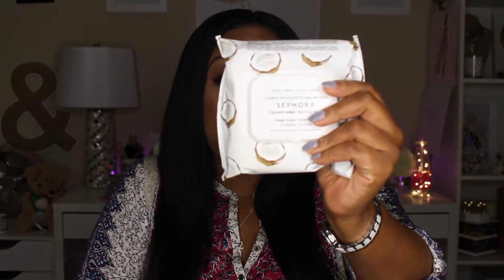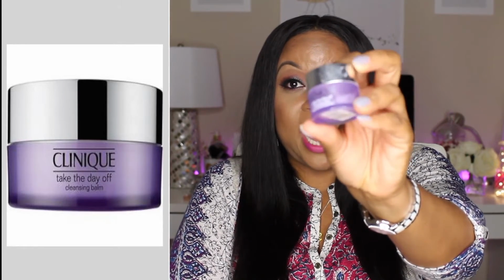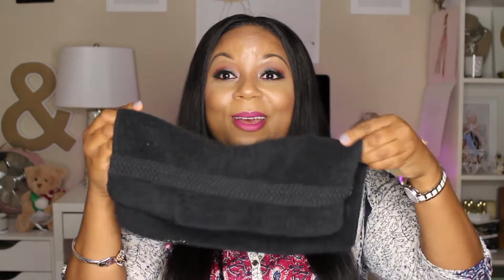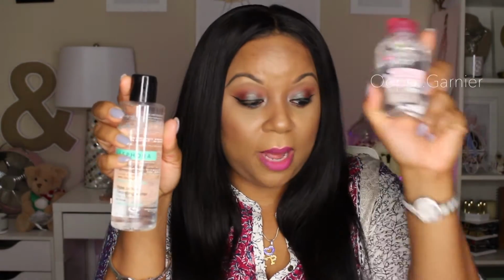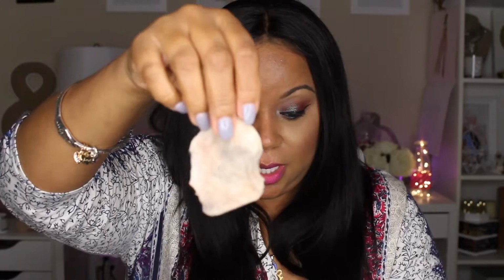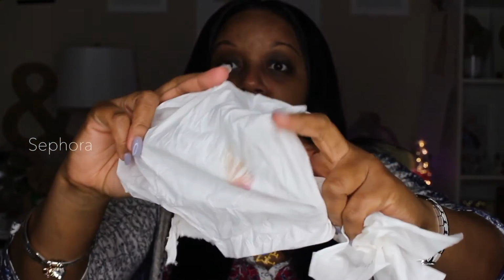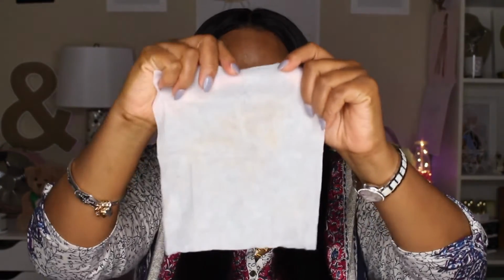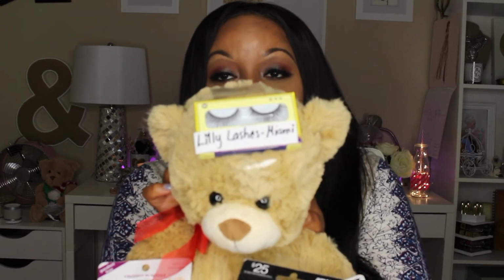How I Remove My Makeup + Garnier & Sephora Micellar Water Comparison | Savvy Songbird 🎵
Get your popcorn for this one because it's going to be a long one!!  🍿So, you may notice in makeup tutorials that I wear A LOT of makeup at times.  Watch to learn how I take it all off!  PLUS, watch this comparison of micellar waters as I remove the makeup that I'm wearing in this video.  Is it worth the HYPE?  Let me know what products you use to take off your makeup.  Enjoy!!

Neutrogena Fresh Foaming Cleanser Target : Expect More. Pay Less.

Savvy 🎵